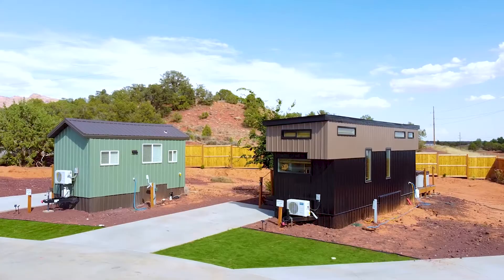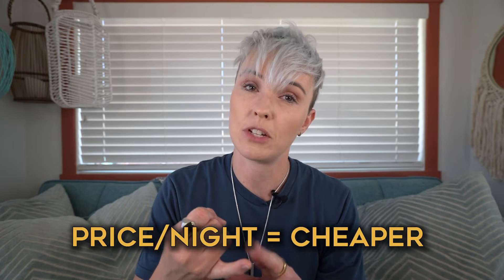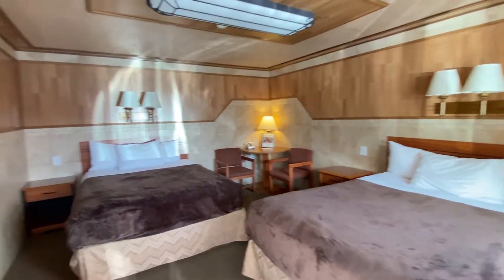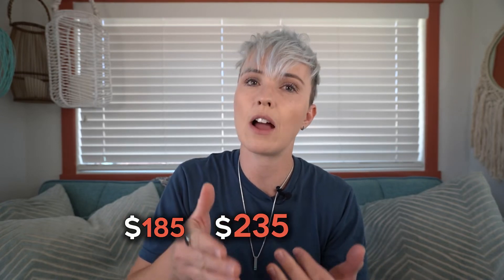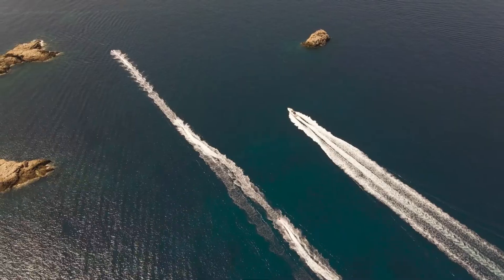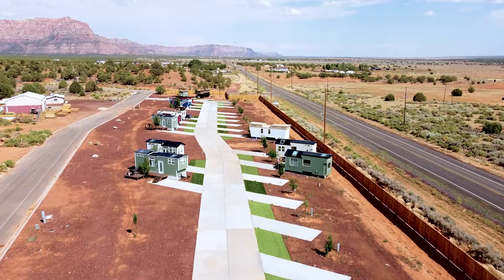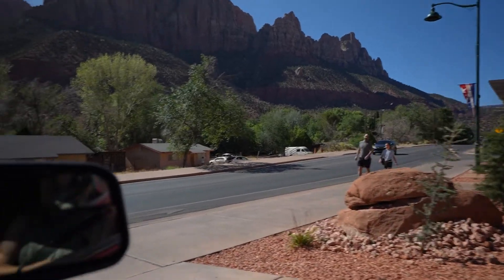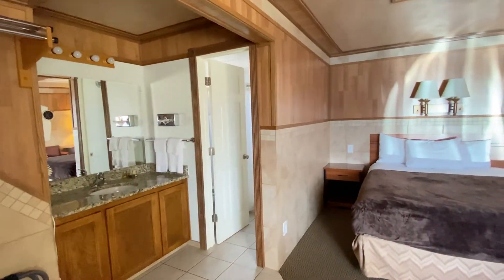Best lodging options for a visit near Zion National Park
Today we review the three best lodging options for a visit near Zion National Park. We break down:

   👉 Stay in Springdale
   👉 Camp in the park
   👉 Best option for lodging is staying in Hurricane or Apple valley
                   1. Cheaper price per night
                   2. Near groceries and gas stations
                   3. Gives more experience options to add to the zion national park visit

     🚵 Mountain biking
     🐴 Horse backriding
     🏍️ ATV
Near Sand Hollow Reservoir

If you are interested I have 3 tiny houses 🏘️ that are located near ZION NATIONAL PARK